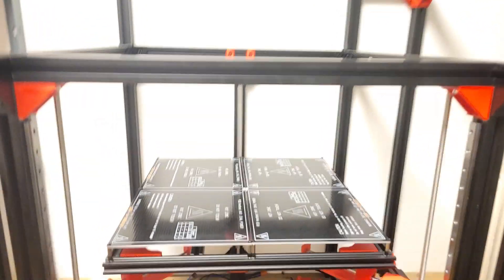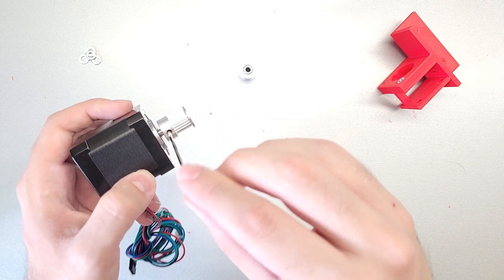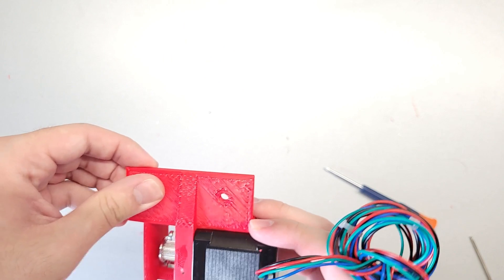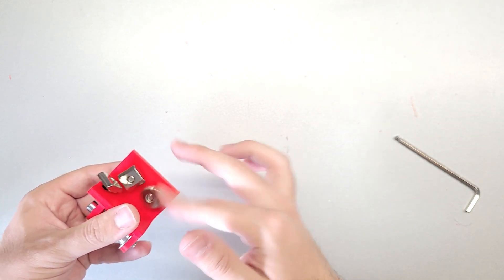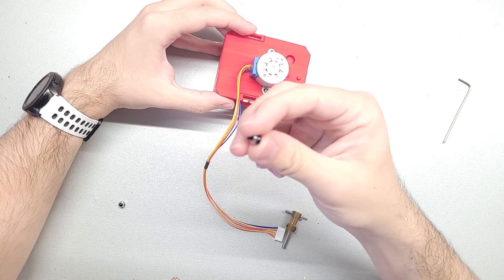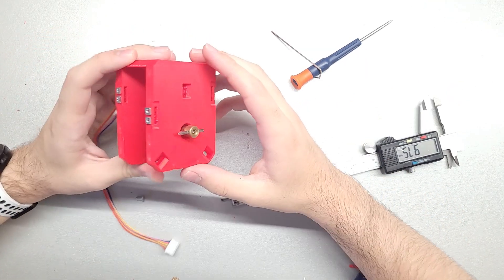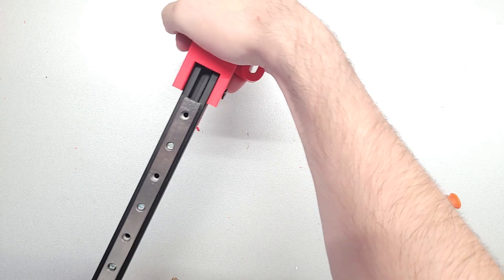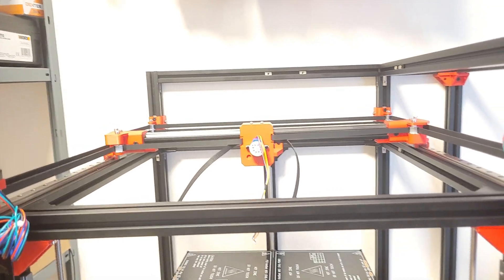XY Axis Assembly- DIY big format 3D printer with Toolchanger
This is the fourth part of this series where I design and make my own 3D printer featuring a 400*400*500 print area, 3030 extrusions for the chassis, a fully DIY tool changer system, linear rails for every axis, area controlled heated bed(4*4),full enclosure and many more exciting features. In this part, I talk about the construction and assembly of the X and Y axis including the tool end responsible for tool changing